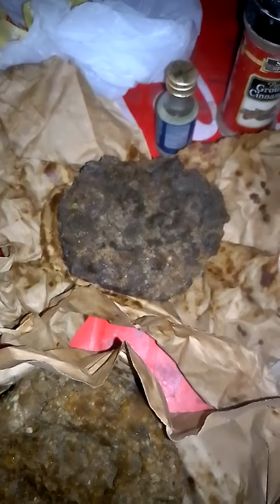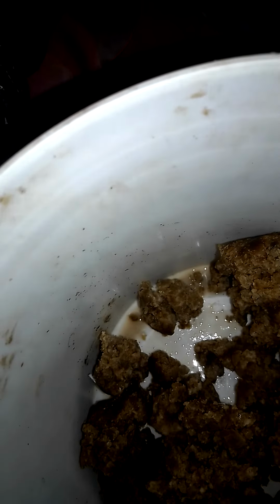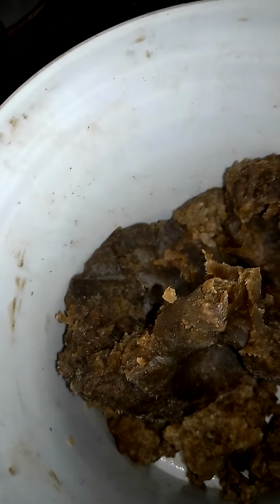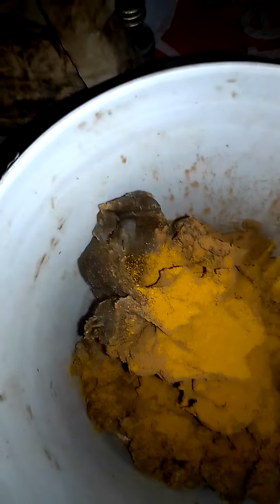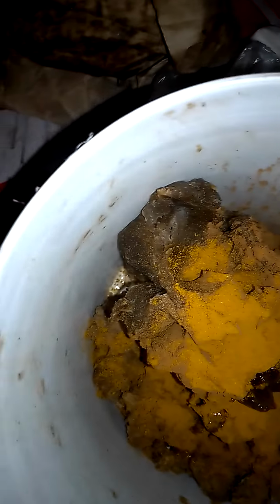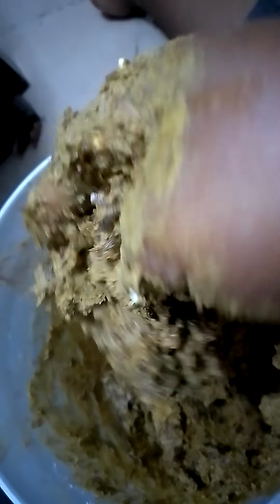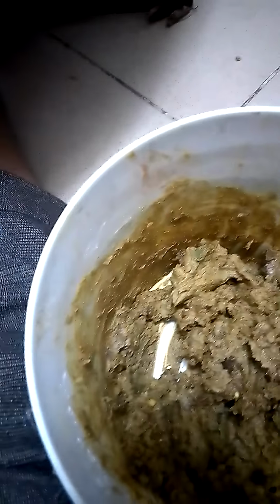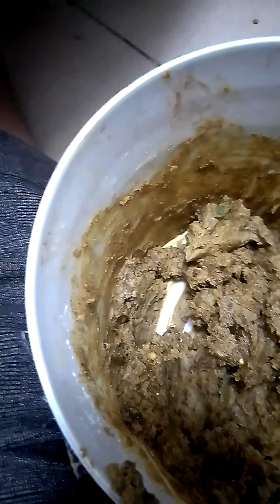home made black soap